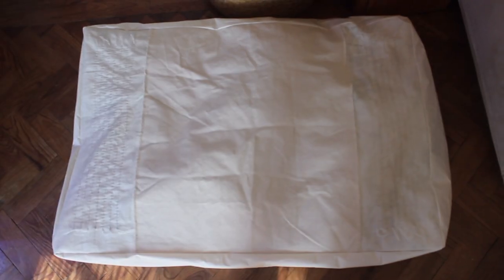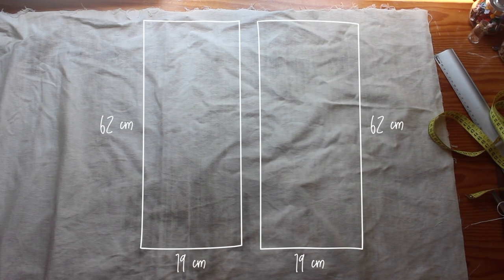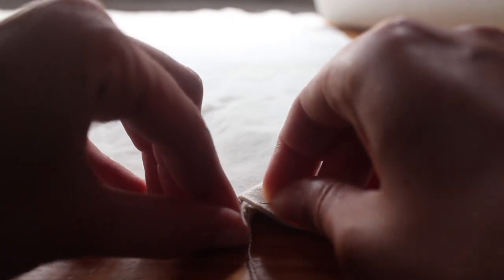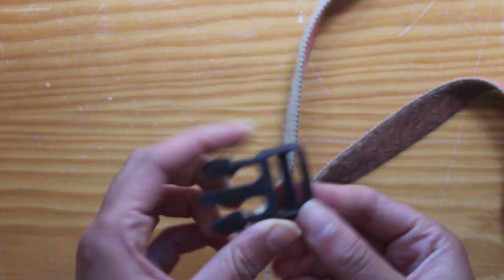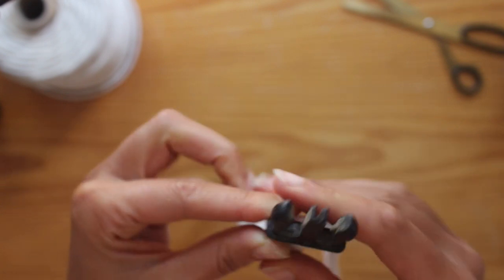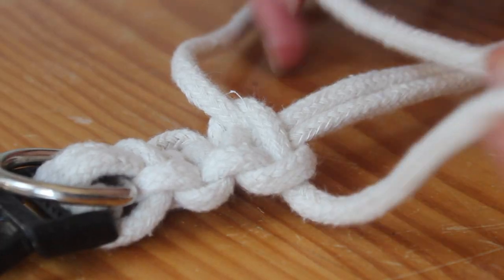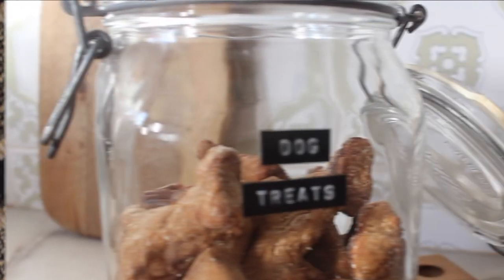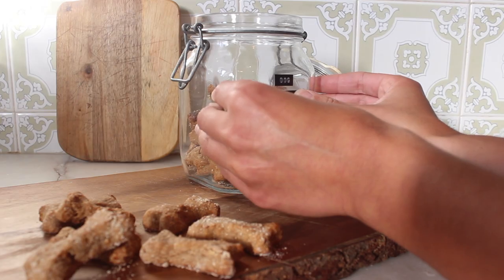How I made a MACRAME dog collar & dog bed!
It's been a while since I showed up in here. I had this video filmed for so long and I finally finished editing. Sooo I hope you guys enjoy it.
The star of the show is definitely Kaya, my adorable american bull dog, which is actually a cat considering the crazy amount of time she spends sleeping. And that's exactly the reason why I decided to make her a super confy, super cute bed, that totally matches the neutral tones I have going on on my living room. Here are the measurements:

90cm long
70cm wide
15cm tall

You can first make a bed with these measurements and then make different covers like the one in the video so you can easely washed them.
Kaya was also in serious need of a new collar, so I decided to repurpous her old one, by using the closure and the metal ring. For a collar that is 50cm long (including the closure) you'll need:

5mm thick macrame cord
1 string - 500cm long

Lastly if you want to remake the Dog Treats I showed in the video, here are the ingredients:

1 cup of oats
1 cup of flour
1/2 cup of peanut butter
1 egg
2 mashed ripped bananas

Mix it all together. Shape them in little balls or try and make something resembling little bones. You can also opt for cookie cutters. Place them in a tray lined with parchment paper and pop them in the oven. They'll be ready when they turn golden and crispy on the edges (about 15 min).

Cheers,
Sara

Song: Where Do I Go - Ninjoi.